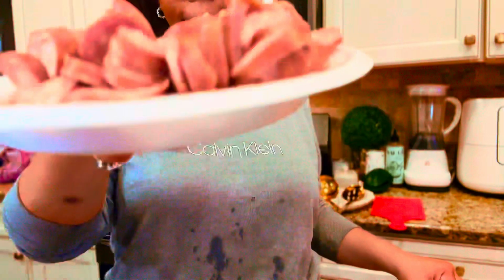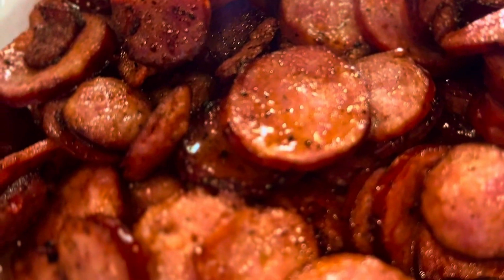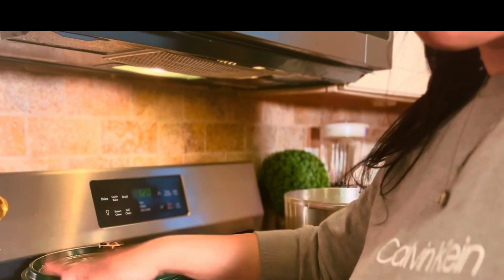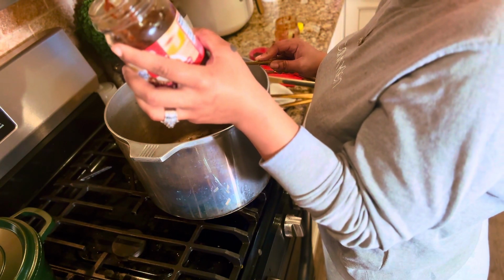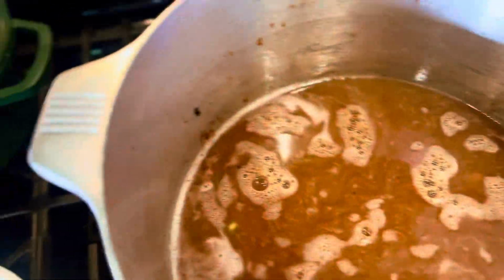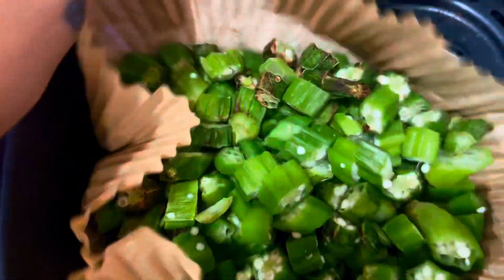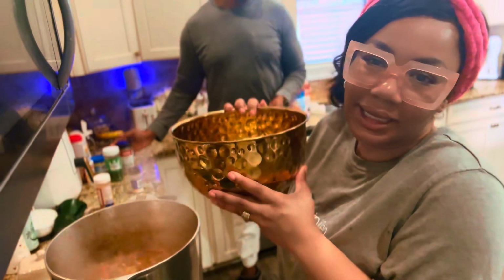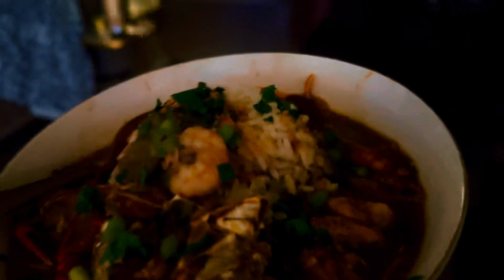Oh nothing… just making GUMBO🍛 But with a side of FUN!😂💖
Hey Y’all!💖 Join me on this flavorful journey as I cook up some gumbo in my kitchen! I’m from  Louisiana and cooking isn't just a hobby for me, it's another from of therapy.

In this video, I share my recipe that my family LOVES!

Krystal Hughes
Hammond, LA 70454